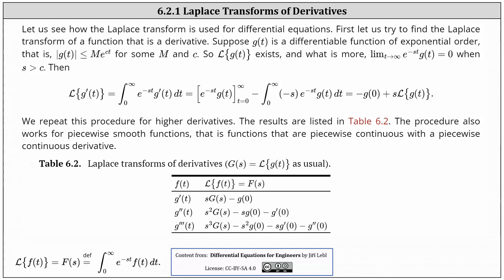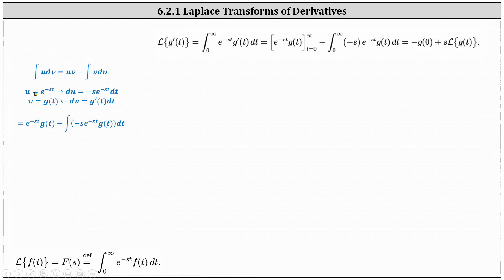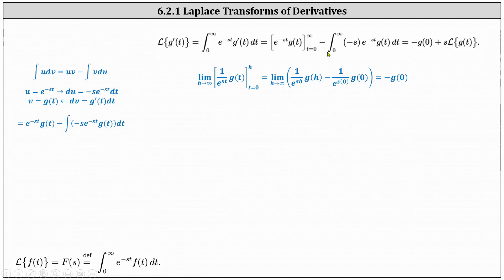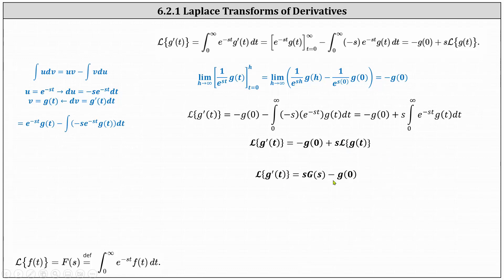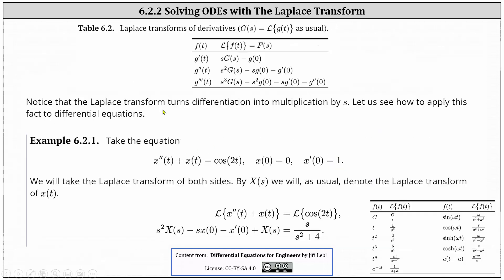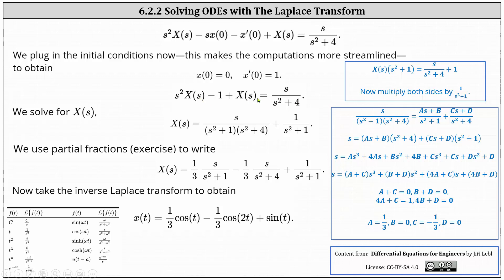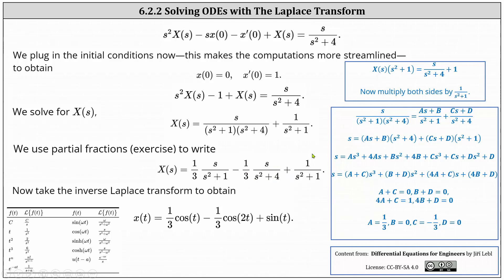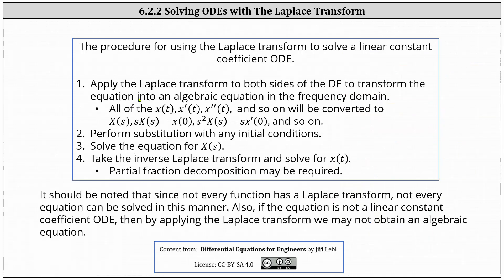(6.2.1) Laplace Transforms of Derivatives / Using Laplace Transforms to Solve Differential Equations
This video explains how to determine the Laplace transform of a derivative and how they are used to solve differential equations.